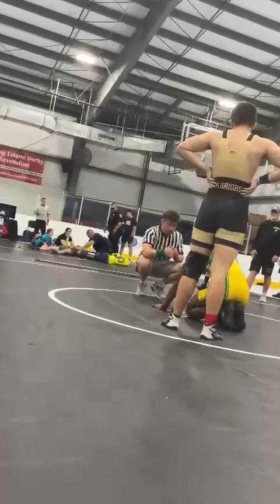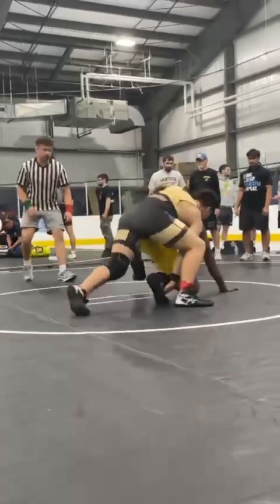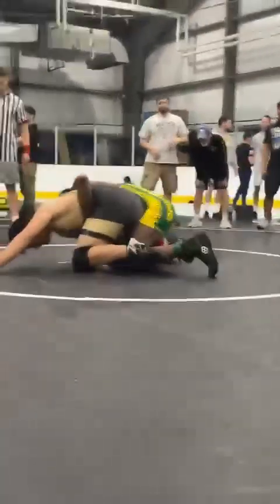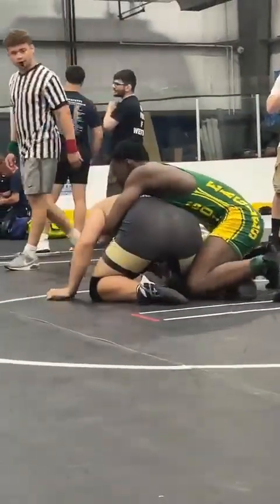Emmanuel white Vs wantagh